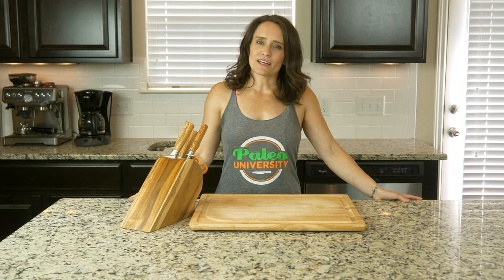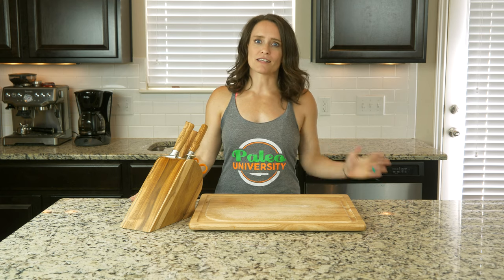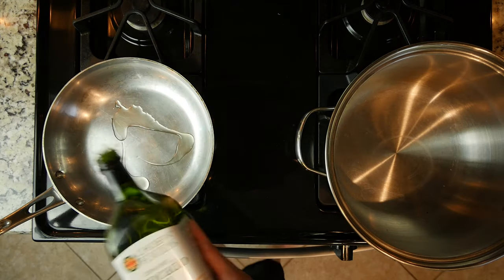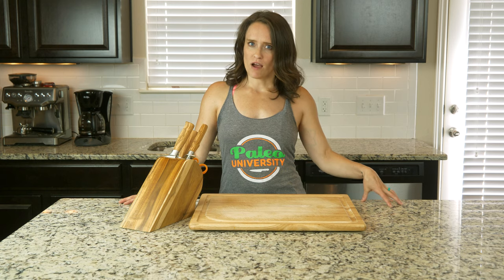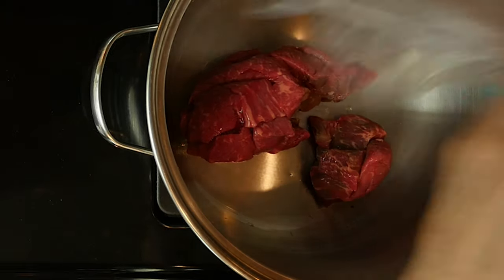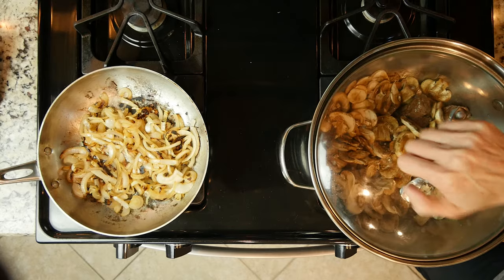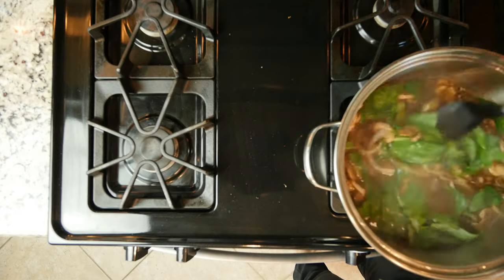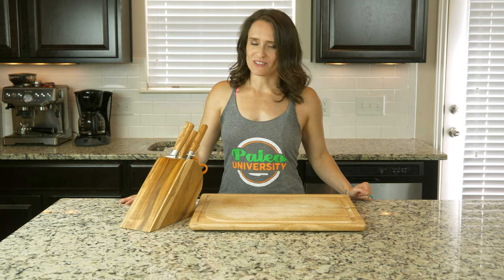FA17 Eta BeefStewCollardGreens